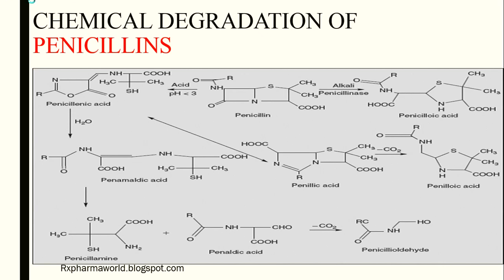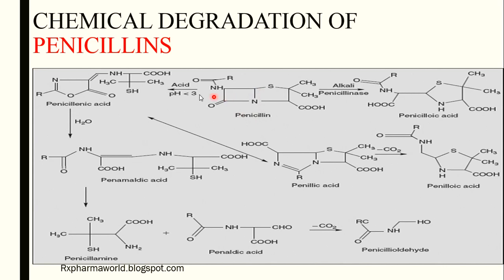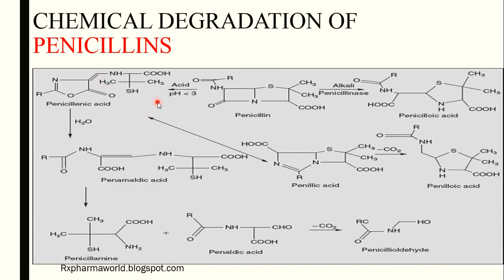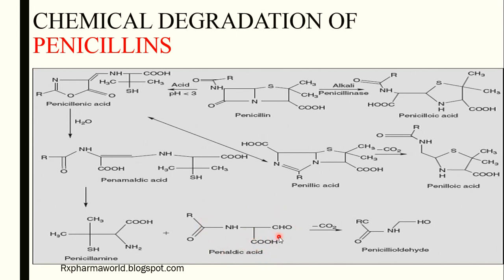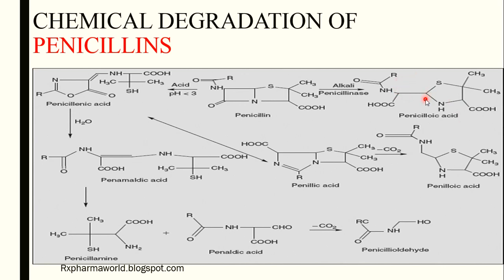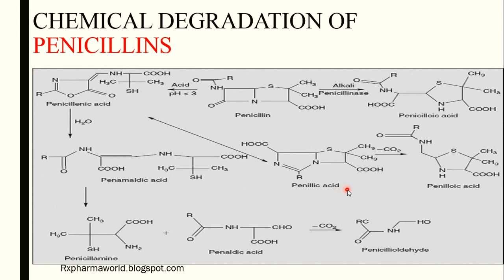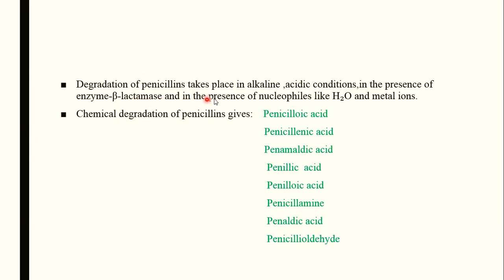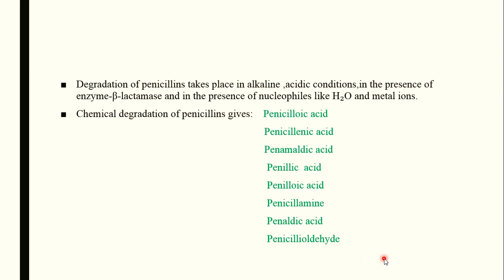Medicinal chemistry||CHEMICAL DEGRADATION OF PENCILLINS||ANTIBIOTICS||RGUHS-B.Pharmacy Lecture -64